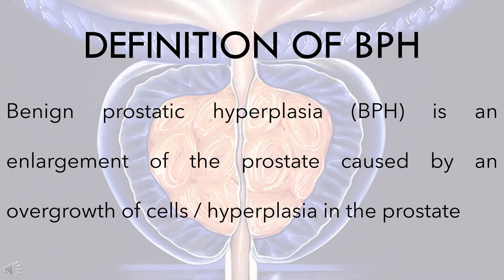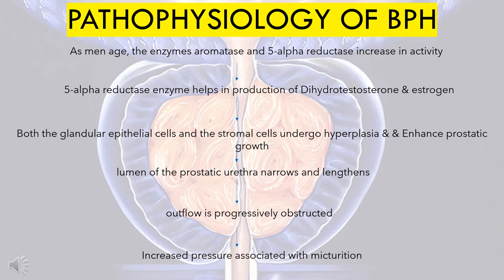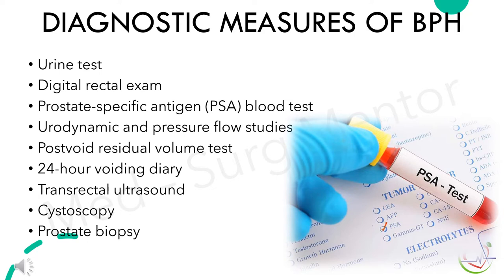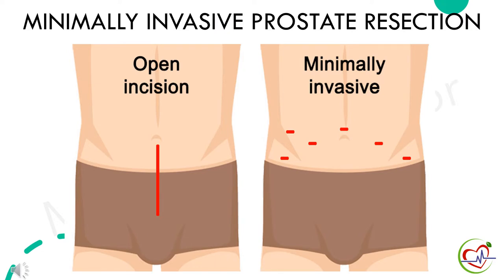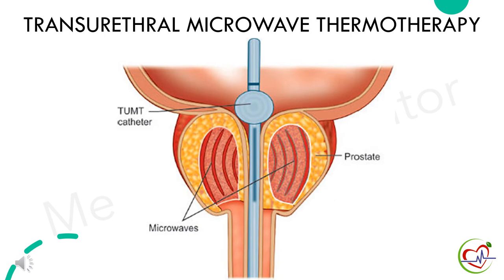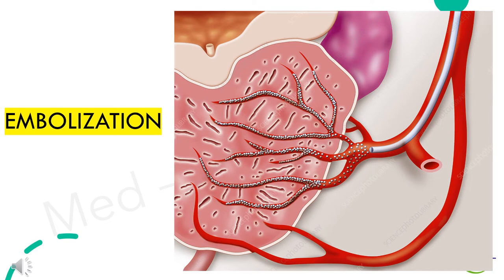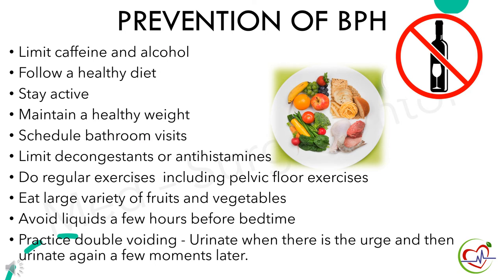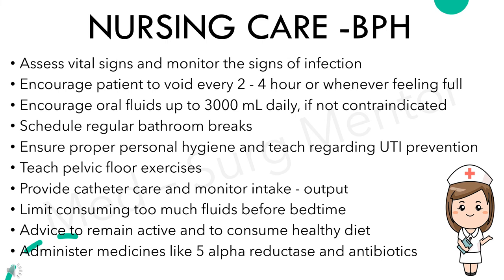Benign Prostatic Hyperplasia (BPH) - Etiology, Pathophysiology, Symptoms, Diagnosis & Management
This video would be helpful for BSc & MSc Nursing students in their university exam preparations. Also, this educational video would be beneficial for competitive exam preparations, to understand basic concepts easily.
Benign prostatic hyperplasia (BPH) is an enlargement of the prostate caused by an overgrowth of cells/hyperplasia in the prostate.